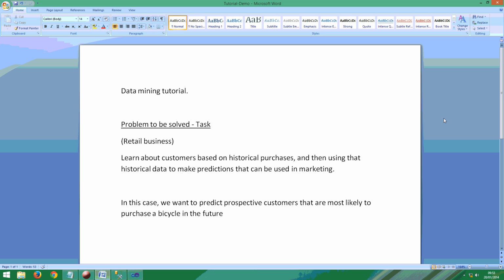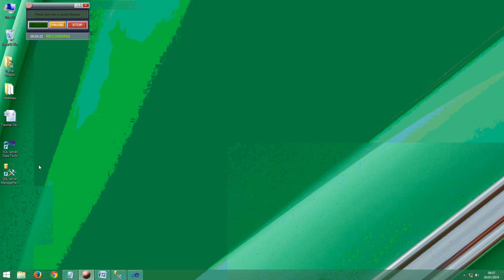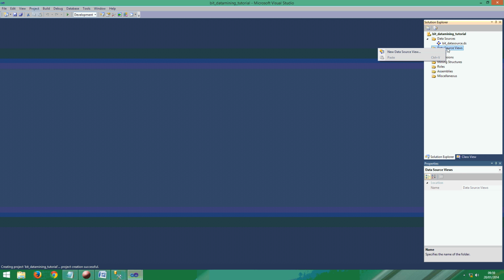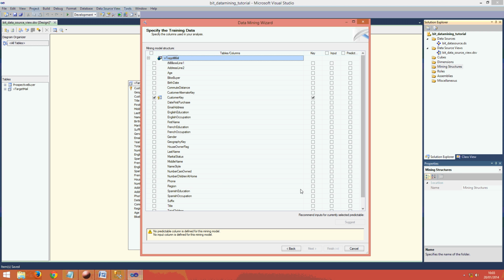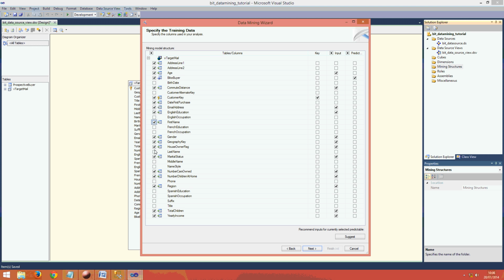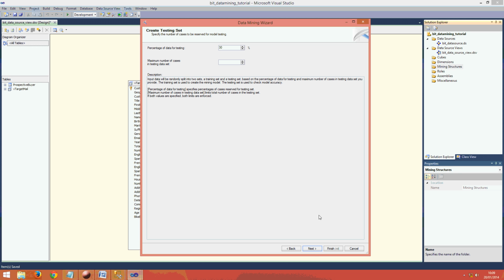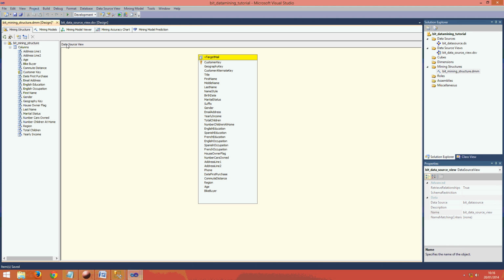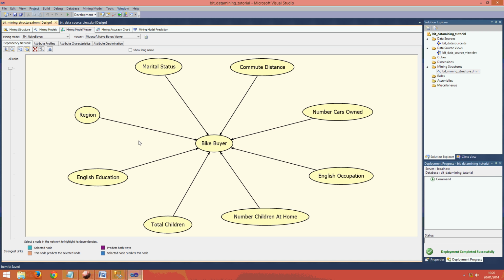Datamining tutorial demo1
Data mining is the computational process of discovering patterns in large data sets involving methods at the intersection of artificial intelligence, machine learning, statistics, and database systems.

join this video tutorial to learn more…!